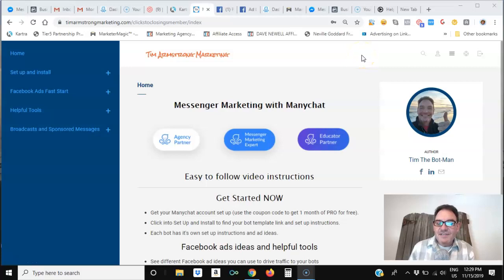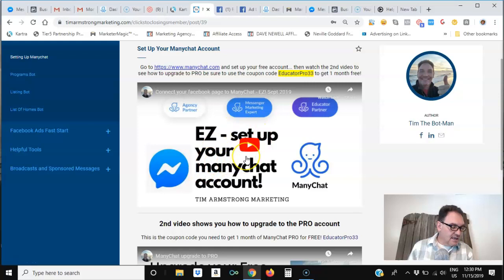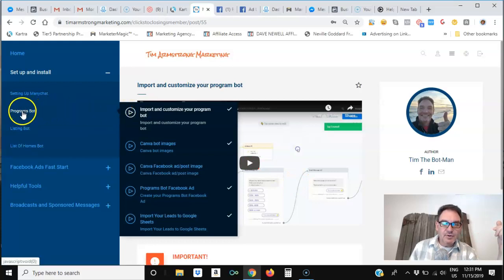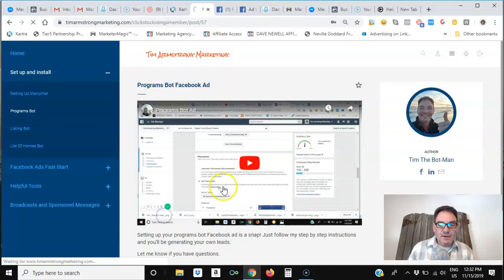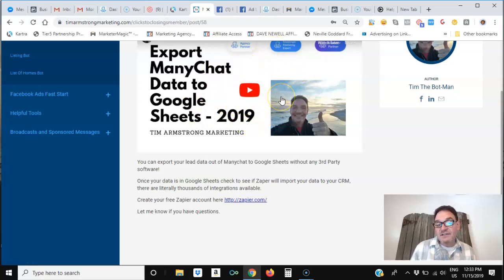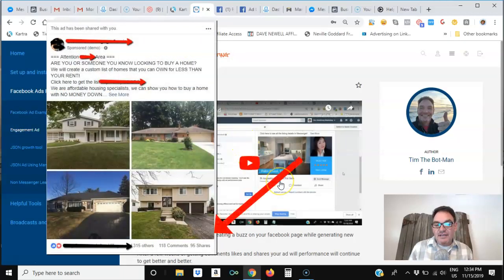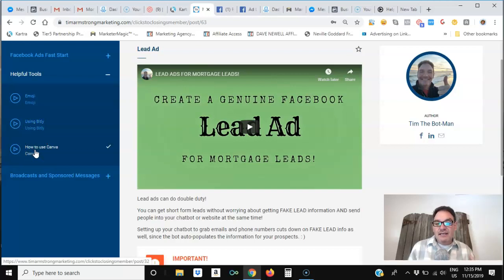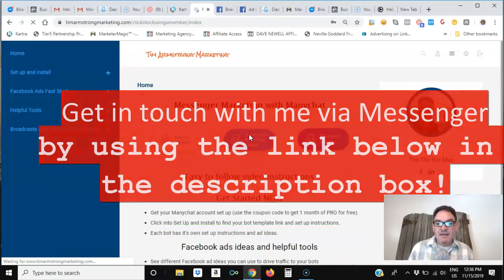Learn How To Use ManyChat for Mortgage & Real Estate Marketing